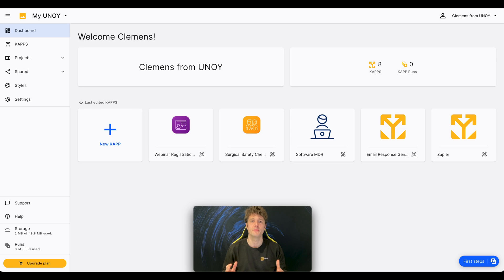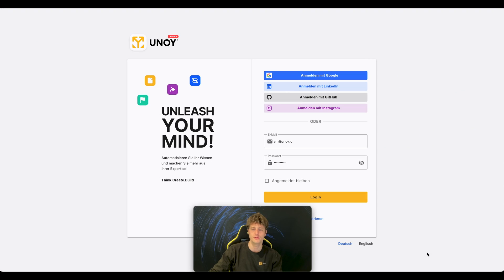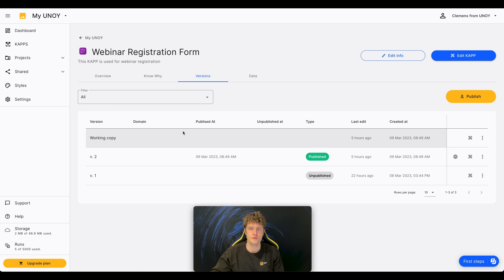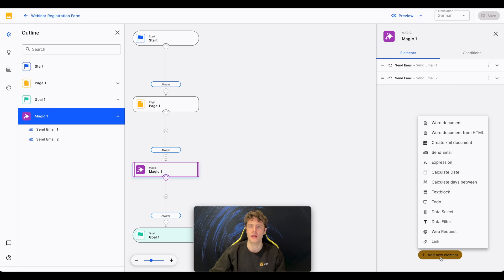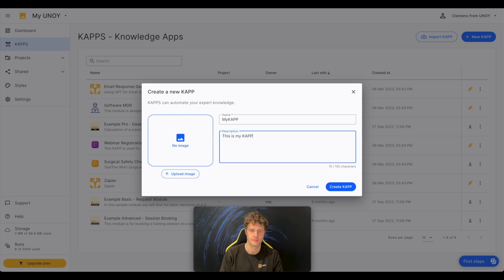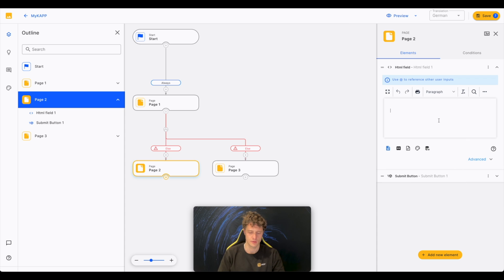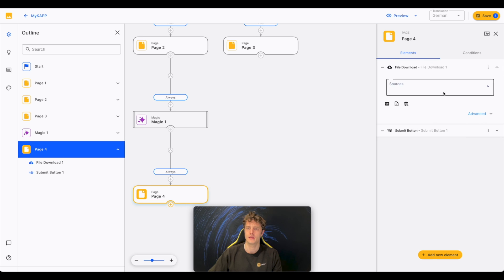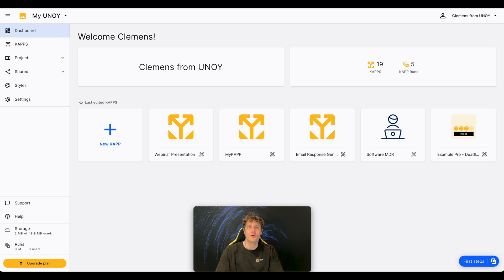All No-Code Platforms Are the Same? UNOY Proves Otherwise!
In this video, we take a closer look at the Free No-Code Platform UNOY, a powerful no code tool that allows you to automate processes and create knowledge apps without the need for programming skills.

With its intuitive drag-and-drop interface and extensive library of pre-built components, as well as numerous ways to connect to other online or offline products, UNOY makes it easy to create custom workflows and automations that streamline your business processes. Whether you want to build a knowledge base or automate customer service tasks, UNOY has everything you need to get started.

So if you're looking for a simple and effective way to automate your processes and create knowledge applications, be sure to check out UNOY!

🔹 Why Choose UNOY? 🔹
UNOY eliminates the need for complex coding by providing a user-friendly visual interface. You don't have to be a programmer to create powerful solutions. With UNOY, anyone can build interactive input forms for a variety of applications, from data collection to customer feedback, without writing a single line of code.

🔹 Get Started with UNOY Today! 🔹
Unlock the true potential of no-code automation by watching this tutorial and creating your own input forms with UNOY. Start streamlining your processes, collecting data effortlessly, and engaging with your audience in a whole new way.